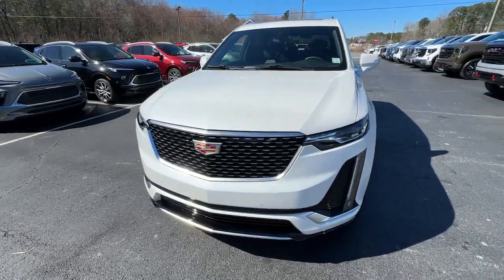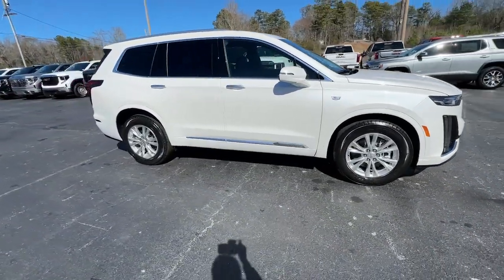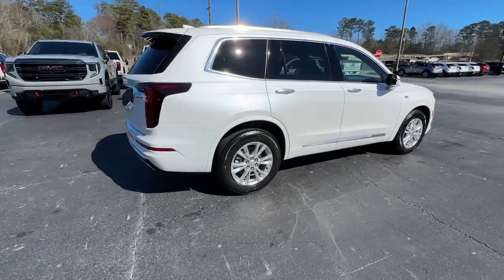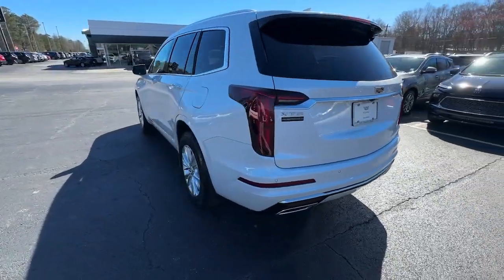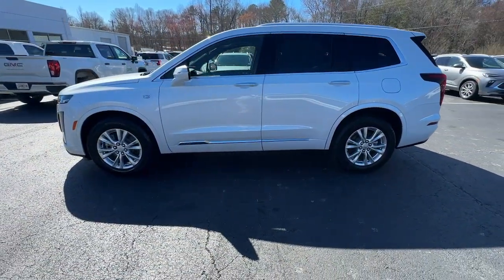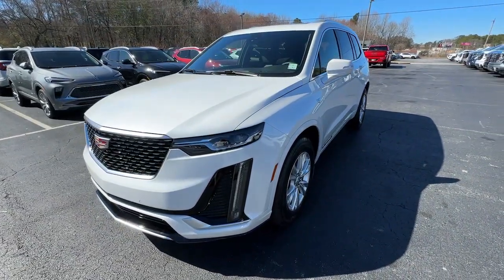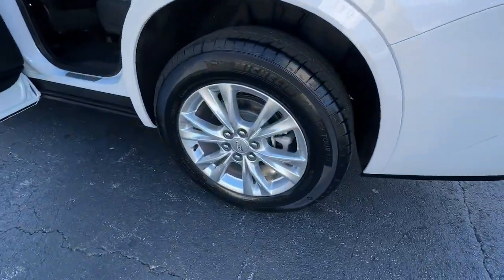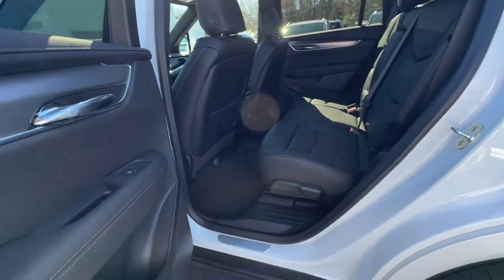2024 Cadillac XT6 Carrollton, Franklin, Atlanta, Marietta, Newnan, GA RC670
Crystal White Tricoat New 2024 Cadillac XT6 Luxury available in Carrollton, Georgia at John Thornton Cadillac Buick GMC. Servicing the Franklin, Atlanta, Marietta, Newnan, GA.